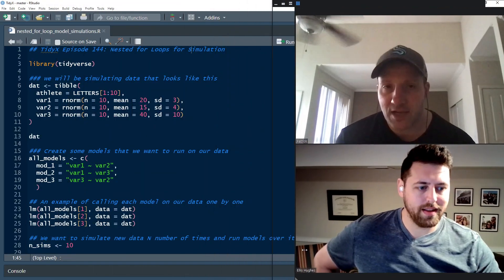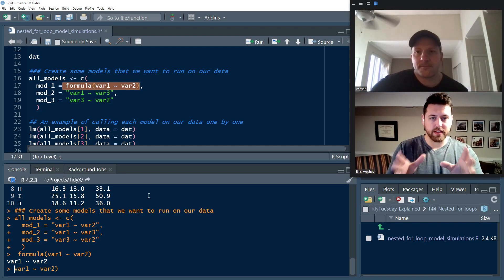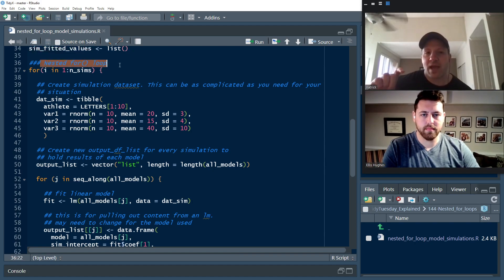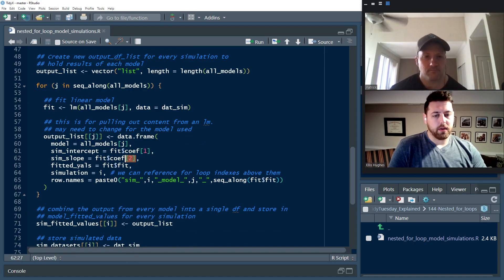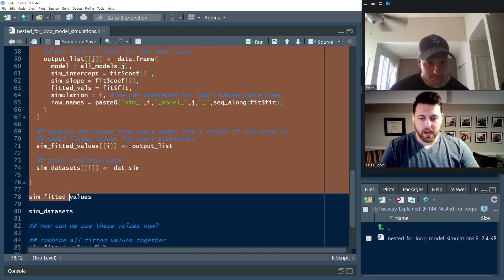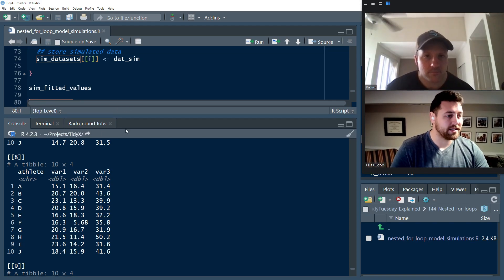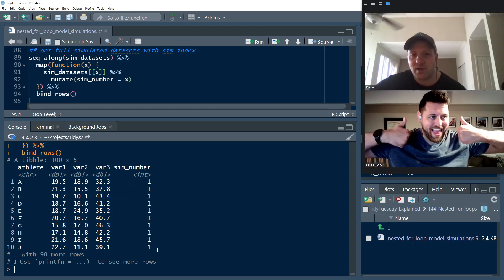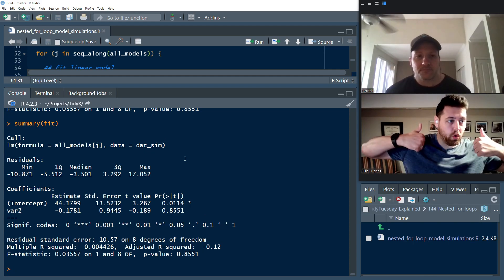Nested For Loop for Simulation | TidyX Episode 144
TidyX Episode 144: Nested for Loops for Simulation

For loops are useful in a variety of different scenarios, but don't have to be restricted to just a single layer. Nested for loops allow you to iterate over muliple combinations of variables easily and quickly. In this episode we show how you might use a for loop to generate simulated data then apply three models to the newly simluated data to let you investigate your methods. We show where areas of this approach can generalize and be used for multiple data simulation and modeling techniques.

Links:
Open an issue on the TidyX Github page!